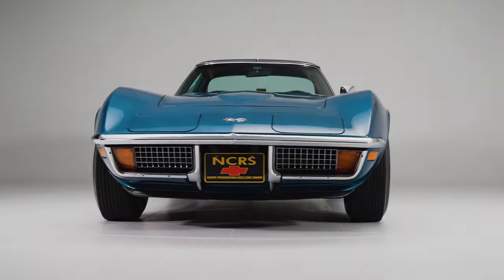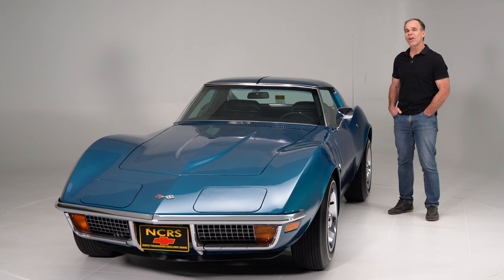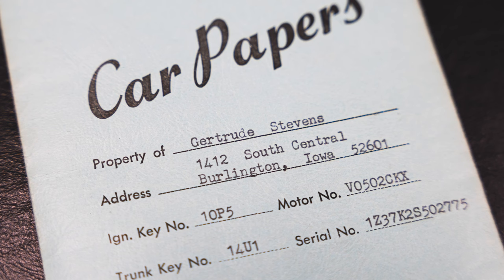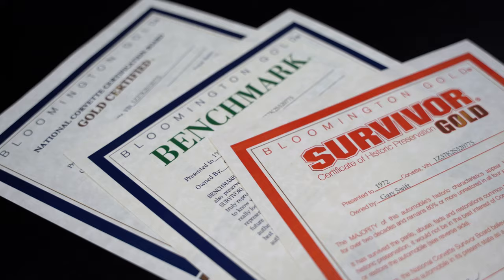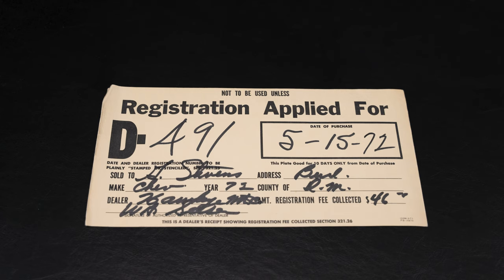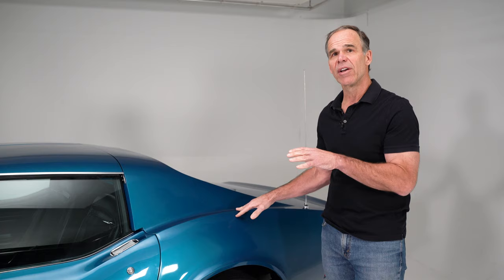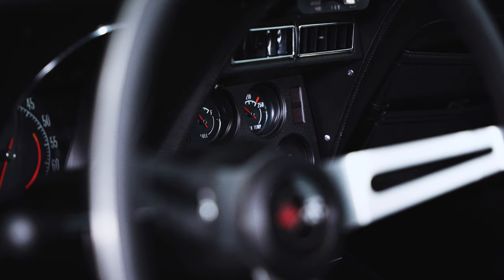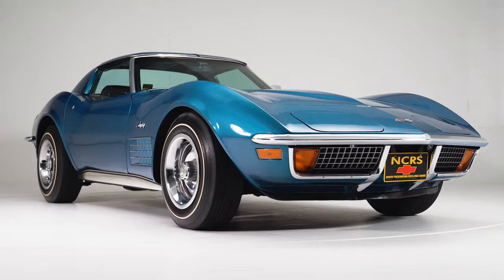STUNNED! The Perfect Benchmark Car! Completely original 1972 Corvette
This original paint 1972 C3 corvette is the perfect benchmark car, this completely original corvette is more important than a fully restored L88 or ZL1 corvette. Watch Peter Klutt go over this original car after sticking around for the cold start!

This Chevrolet Corvette L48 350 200HP car has 8000 original miles. The car came in Bryar Blue with black interior, has factory air conditioning, power brakes, power steering. This blue corvette won Bloomington gold Benmark award, the Bloomington Gold Survivor, Bloomington gold certified OEM, NCRS 4 star bowtie nationals, NCRS chapter and regional Top Flight, MCACN concourse gold, MCACN triple diamond. The car has all of the original documentation with Tank sticker, Protect-O-Plate, car order, owners manuals, judging sheets and Bill of sale.

This unrestored and impressively original Corvette may be one of the nicest survivor examples we have had through our shop! Produced on May 9th, 1972 and delivered new to Hawkeye Motor Company in Burlington, Iowa (Dealer Code 279 in Zone 47), according to the official NCRS Shipping Data Report. Ordered new in the ultra-rare code 37 Bryar Blue paint complemented by a Black Vinyl interior. Power is provided by the matching-numbers L48 350/200 HP V-8 engine backed by a Turbo Hydra-Matic automatic transmission and 3.08 rear end. Desirable features and options include factory air conditioning, T-Tops, power brakes and steering and an AM/FM radio.